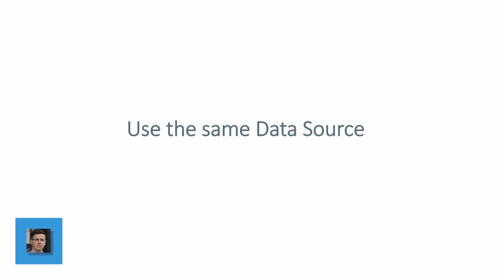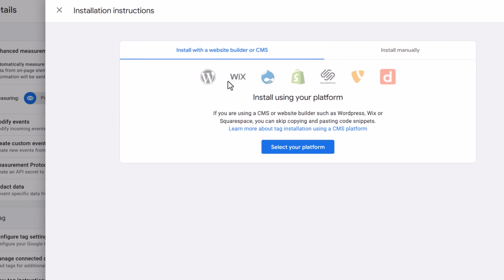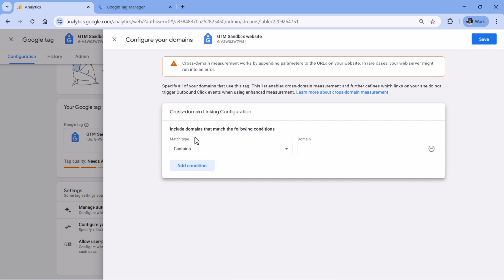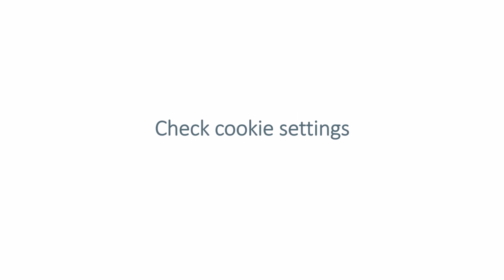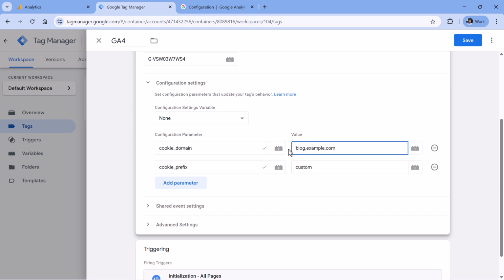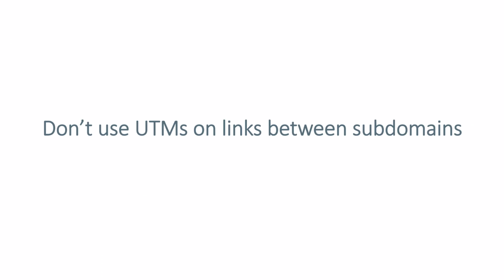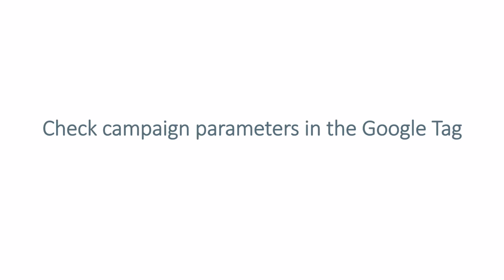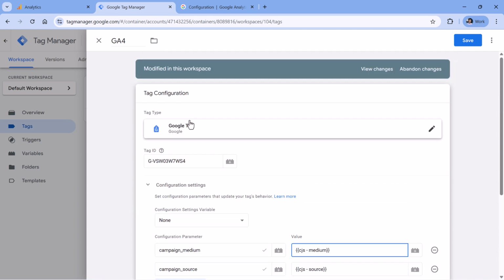How to remove self-referrals in Google Analytics 4? || Self-referrals in GA4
Seeing your own domains in your Google Analytics 4 reports? In this video, you'll learn exactly how to remove self-referrals from Google Analytics 4 to fix your inaccurate data.

Self-referrals happen when your own domains appear as traffic sources, skewing your metrics. This tutorial walks you through the steps to properly configure your GA4 unwanted referrals list and clean up your reports for good.

=== LINKS ===